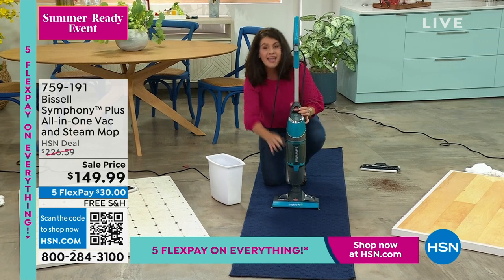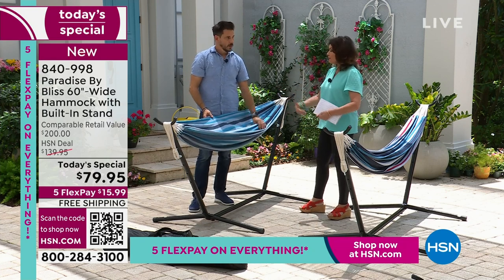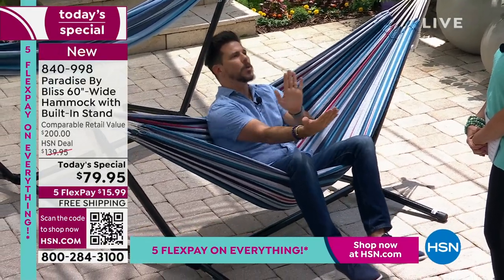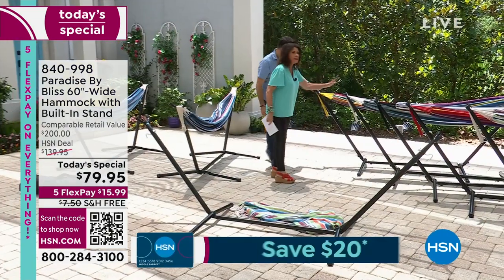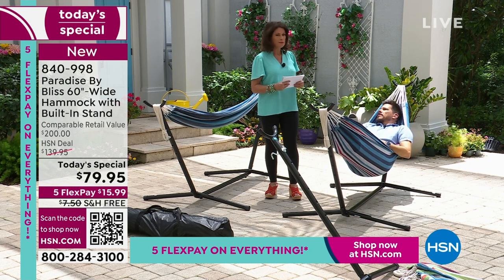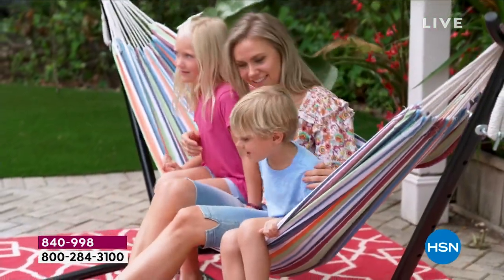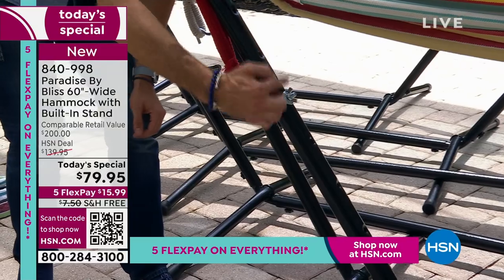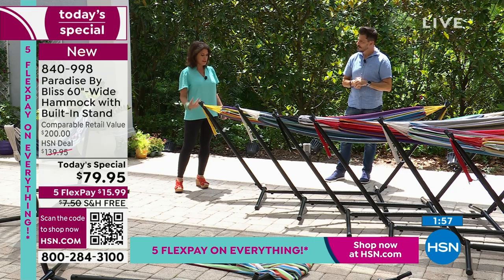HSN | Your Best Backyard - Paradise by Bliss 05.05.2023 - 02 PM